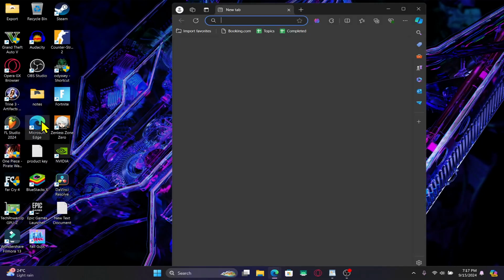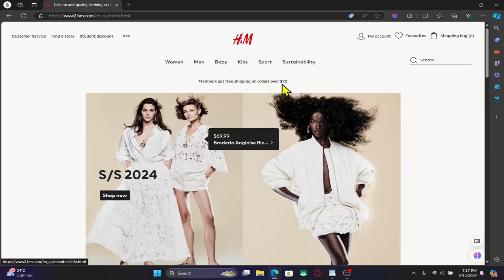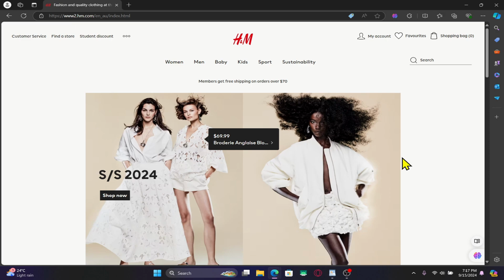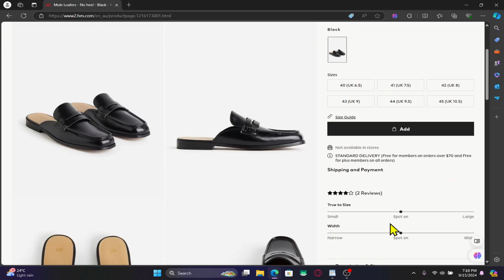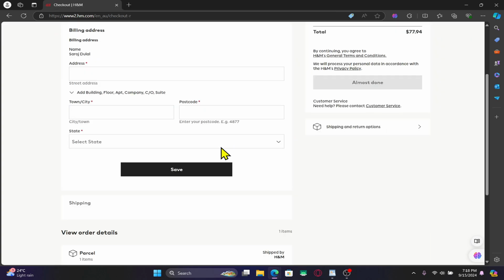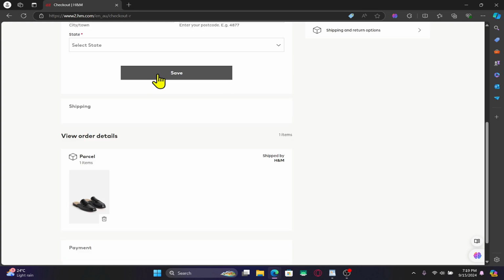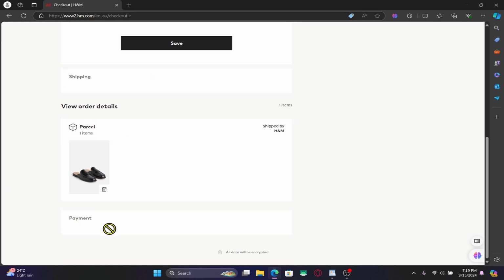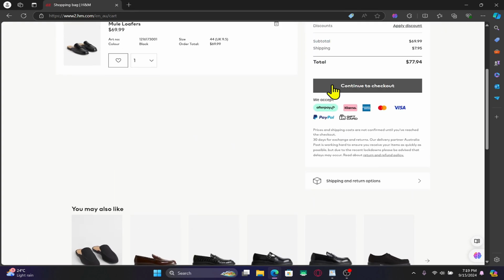How to Add a Payment Method on H&M Account? Insert Payment Method on H&M on PC (2024)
Want to update your payment options for a smoother shopping experience on H&M? In this video, I’ll guide you through the process of adding a payment method to your H&M account. Whether you're using a new credit card, debit card, or other payment options, this tutorial will help you set it up quickly.